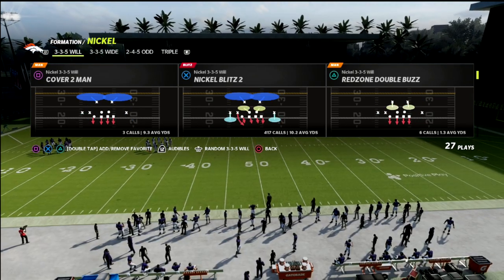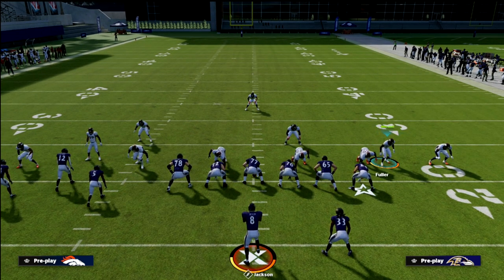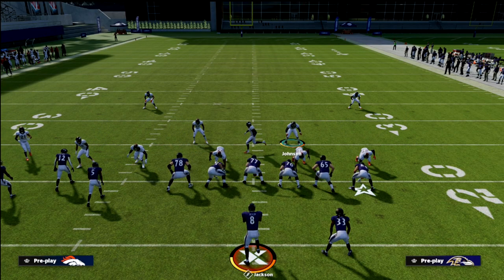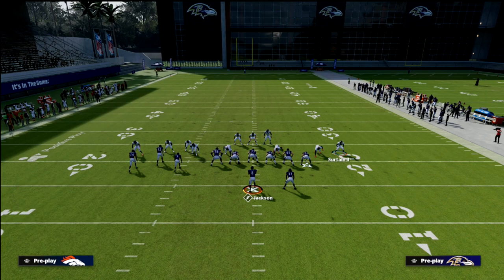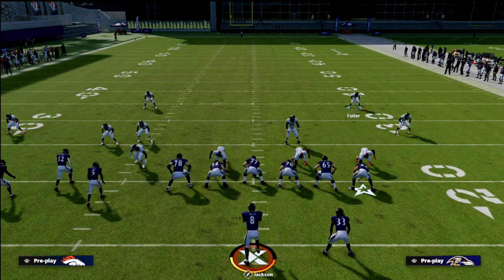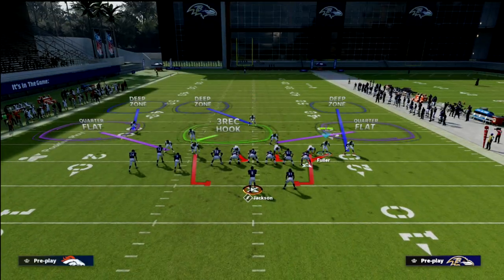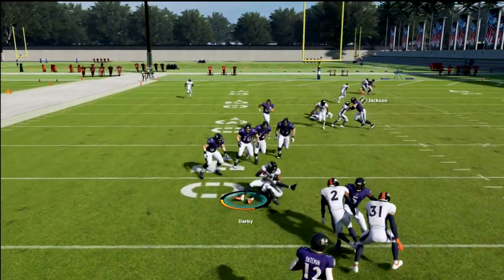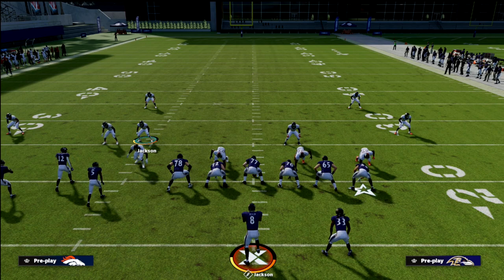Why Nickel 3-3-5 Will Is The MOST *SLEPT* On Bunch TE Defense In Madden 22